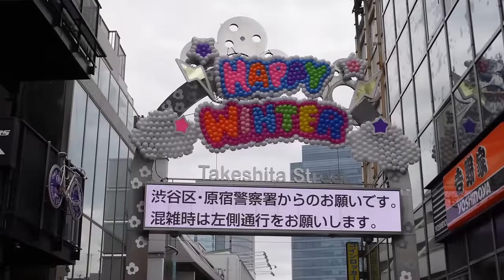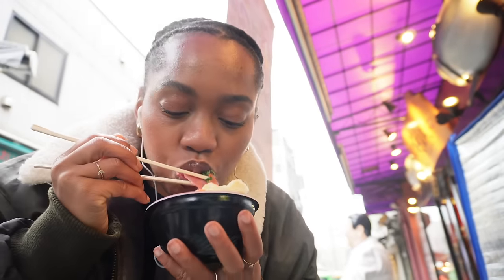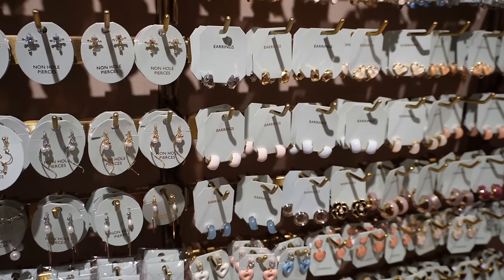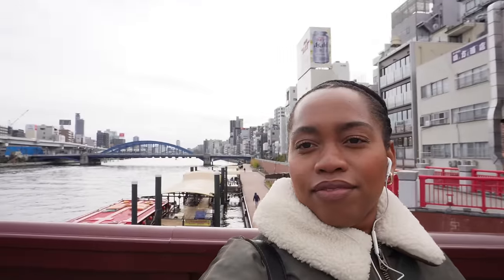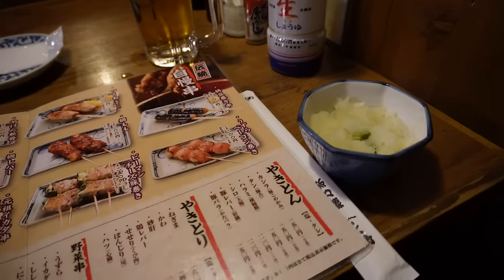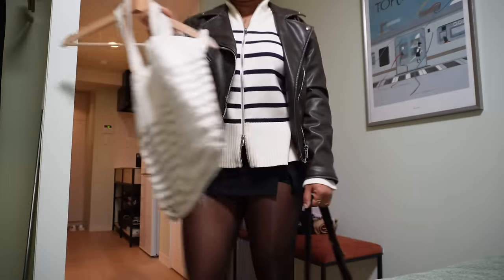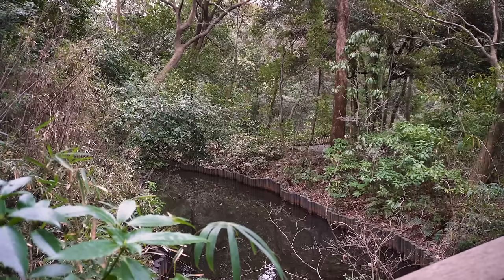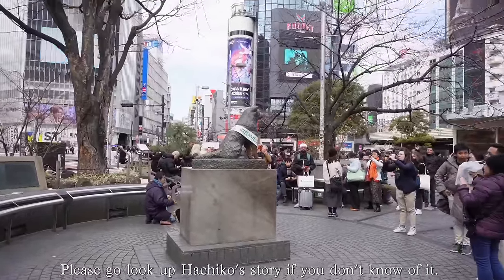Tokyo Japan Vlog | Tsukiji Market, Senso-Ji, Shibuya Crossing, 7eleven, Meiji-Jingu, Harajuku +FOOD!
Hey B-Squad! I know it's been a while, the longest I've been from YouTube. Before I keep going I just want to thank the amazing people that came up to me over the last two months and inspired me all over again ( Vanessa, Markian, two young ladies in the Kingston Airport, the young man from the Barbados Airport, the countless other individuals that said a quick hi and bye ) It really means a lot to me to have met you all and speak to you in person! Thank you!! I originally planed to go to Tokyo for my birthday April 7th (BIG UP THE ARIES DEM) lol with some friends but guys I saw a opening and me take it so that led me to Japan 1 month before my birthday. Visiting Japan was a dream come true. Being 13 years old watching anime to studying Japanese language and history in university has brought me closer and closer to this dream. I got to spend 7 days exploring Tokyo, meeting up with old friends and bumping into new ones (Literally). Eating food I only saw on the screen and being immersed in a unique culture. This was my bucket list trip, one I’ll never forget. Until I get to go back, please enjoy this vlog with me. This is only part 1 of the Tokyo Vlogs. Welcome Back to the B-Squad!

♡ CHAPTERS
0:00 Intro
0:49 Haneda Airport + Airbnb Room Tour
6:09 7eleven Breakfast, Withdrawing Cash in Japan, Tsukiji Fish Market
19:54 Taking The Train Across Tokyo
23:30 Senso-ji Temple + Drawing a Omikuji
31:54 Tokyo Skytree + Exploring Asakusa
34:36 Mini Chit Chat About Shogun
39:24 Solo Night Out In Minato / Hamamatsucho
48:37 Get Ready With Me + 7eleven Breakfast
58:14 Meji-Jingu Temple + Yoyogi-Koen
1:06:19 Shopping in Harajuku / Takeshita Street
1:13:01 Shibuya Crossing, Hachiko Statue, Mega-Donki + Katsudon Meals
1:21:40 Mario Kart in Tokyo + Outro

♡ AMAZON STOREFRONT

♡ ABOUT ME
⊹ Bicana Brown
⊹ 28
⊹ Jamaican